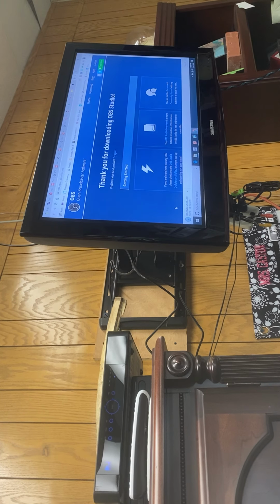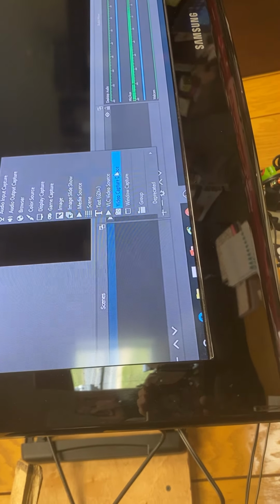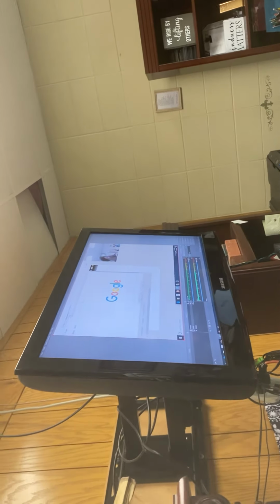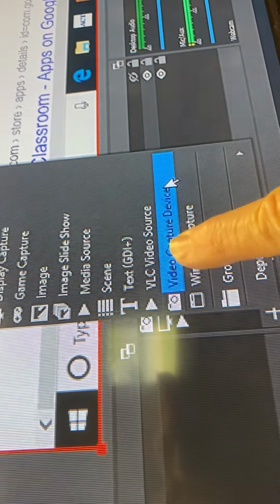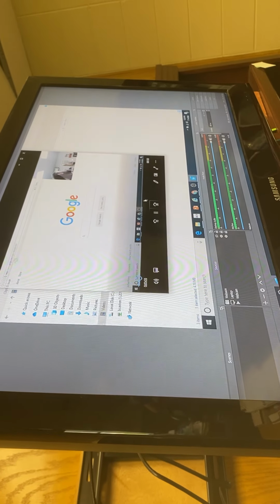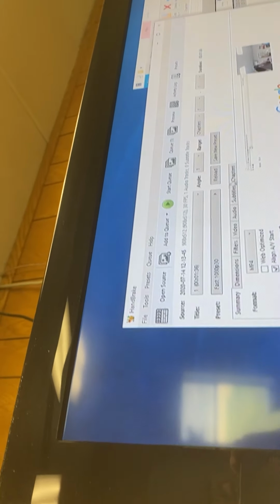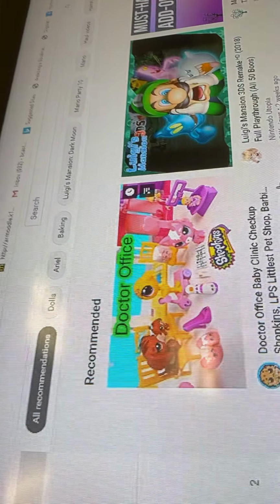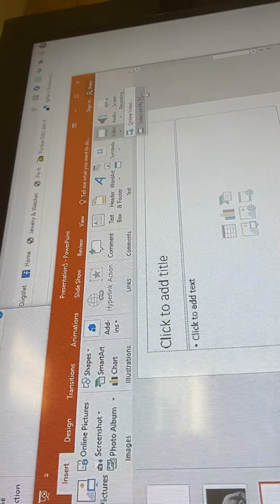Matthew explaining tools.